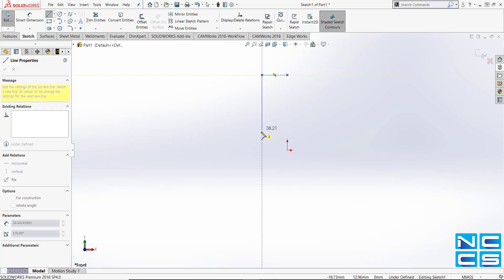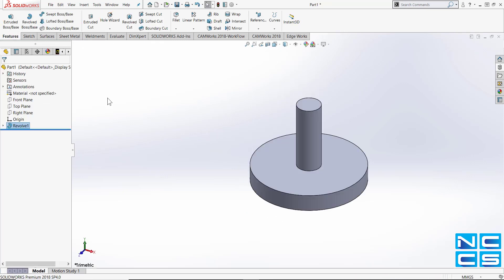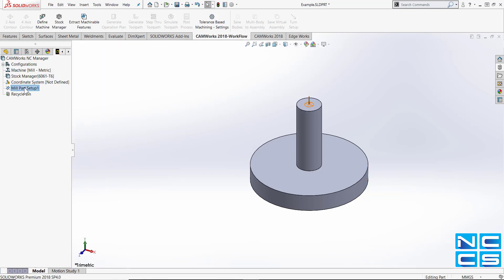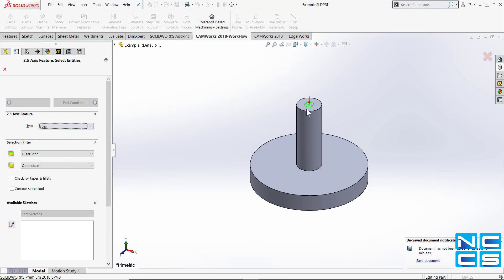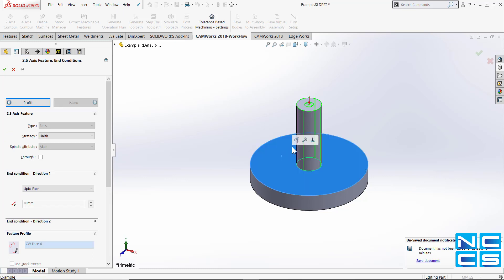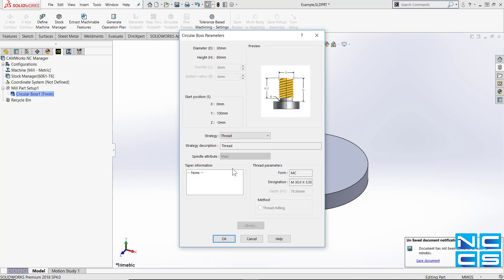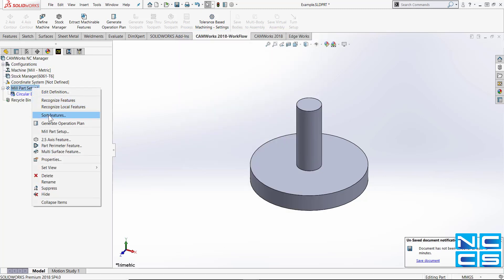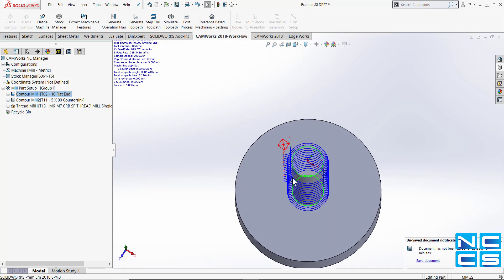Outside Threading CAMWorks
Learn how to thread a part on the outside using Camworks.